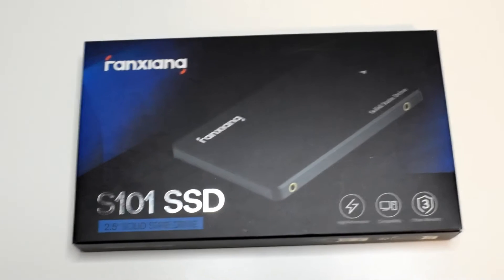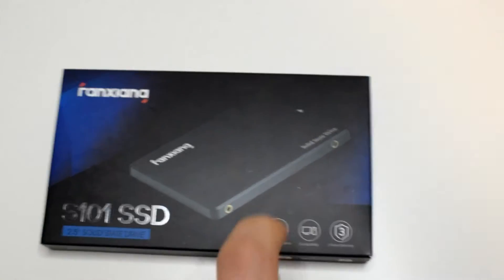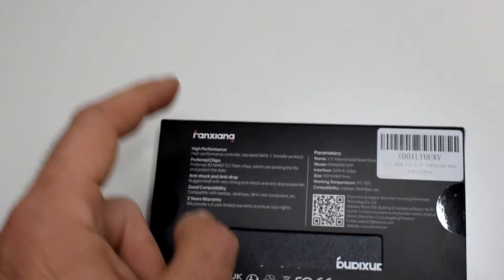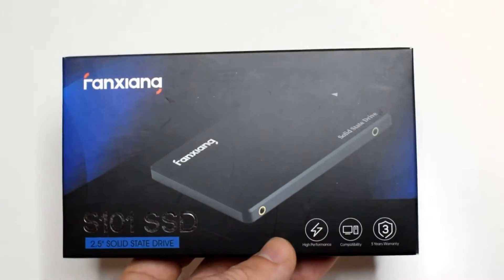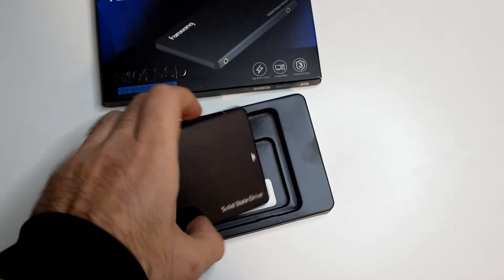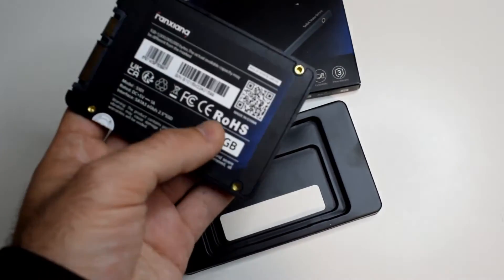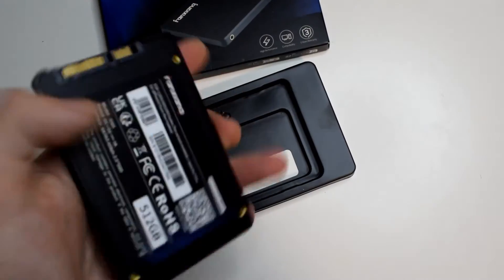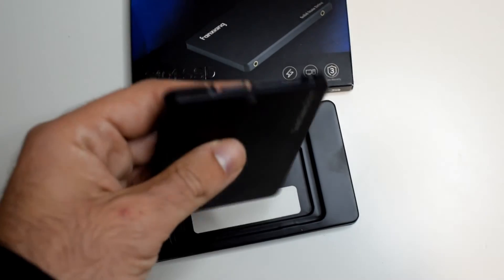Best Budget SSD? FanXiang 512GB SSD TLC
Cheapest SSD on Amazon? FangXiang 512GB SSD
I am surprised of the results